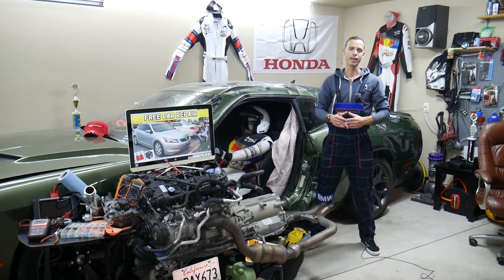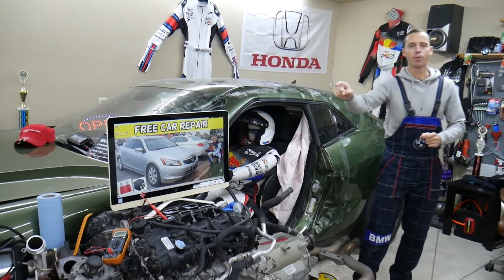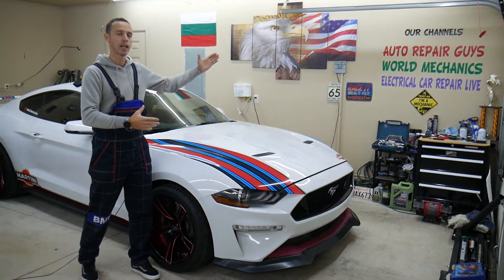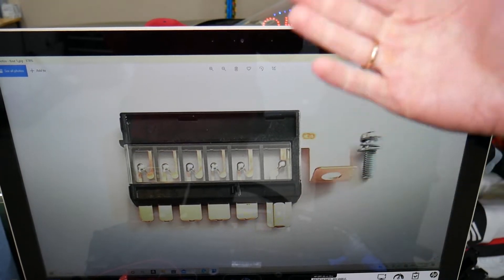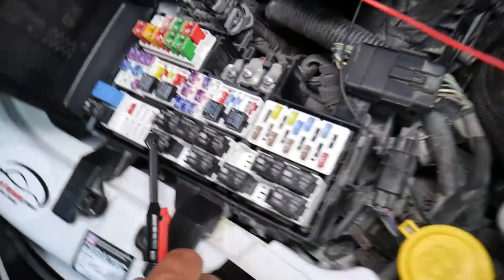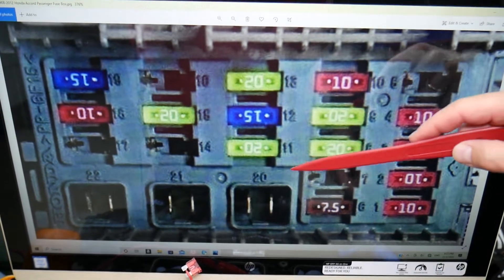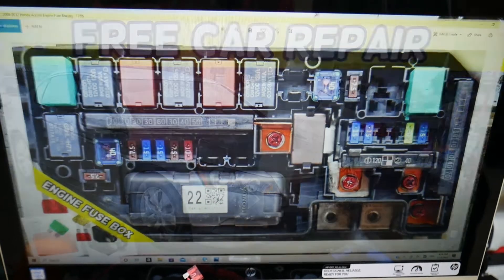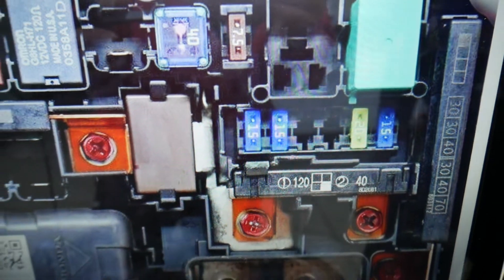HONDA ACCORD SOUND AMPLIFIER FUSE LOCATION, SOUND AMP FUSE 2008 2009 2010 2011 2012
If you have Honda Accord and you want to see where the sound amplifier fuse, sound amp fuse is located on Honda Accord in this video we will explain where you can expect to find the sound amplifier fuse, sound amp fuse on Honda Accord eight generation. We demonstrated where the sound amplifier fuse, sound amp fuse is located in case you need to replace sound amplifier fuse, sound amp fuse on 2010 Honda Accord but it may work on the whole generation:
2008 Honda Accord sound amplifier fuse, sound amp fuse location replacement
2009 Honda Accord sound amplifier fuse, sound amp fuse location replacement
2010 Honda Accord sound amplifier fuse, sound amp fuse location replacement
2011 Honda Accord sound amplifier fuse, sound amp fuse location replacement
2012 Honda Accord sound amplifier fuse, sound amp fuse location replacement

► Multi Block Fuse 38233-TA0-A01
► Multi Block Fuse 38231-SFE-J01
► Multi Block Fuse 38231-SEP-A01
► Multi Block Fuse 38232-TA0-A01